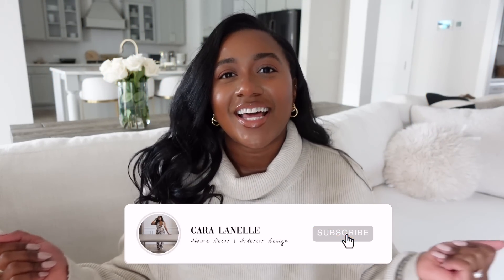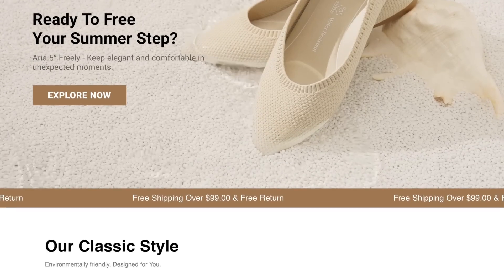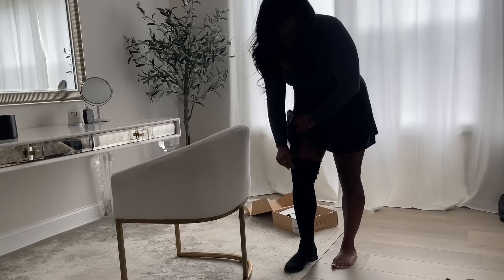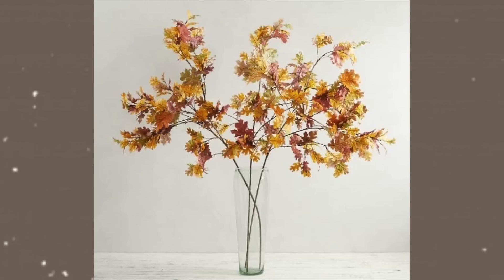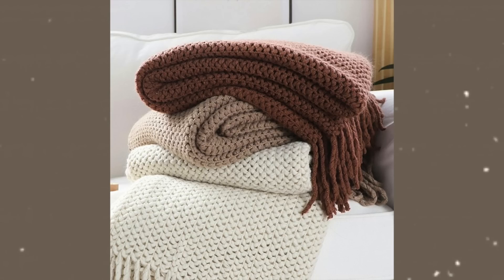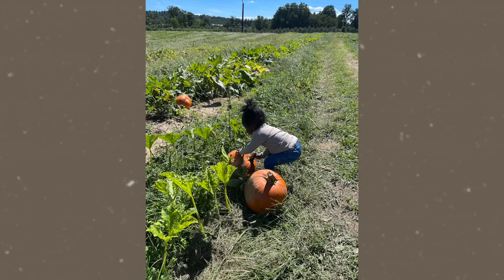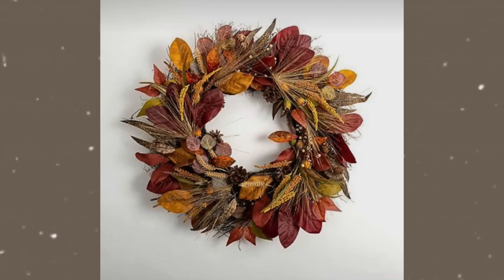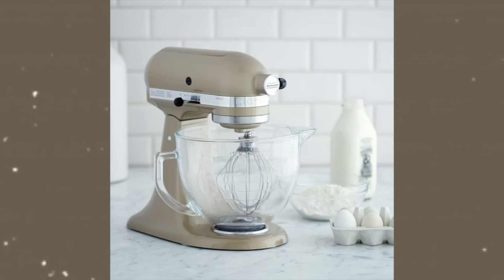*HUGE* FALL HOME DECOR INSPIRATION | FALL DECOR 2022 | FALLING FOR FALL EP. 1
▷In today's video I'm sharing all of the fall home decor you need! THUMBS up for more! xoxo

Fall Amazon Finds

▷WHAT I'M WEARING:

▷HAIR
WIG: ChiaVHair

▷NAILS

▷MAKEUP

Hi Guys!

My name is Cara and I like to think of myself as your personal home decor shopper! On this channel you can expect to see Home Updates, Monthly Hauls, Interior Design Tips, Shop With Me videos and pretty much All Things Home!

xoxo
Cara Lanelle